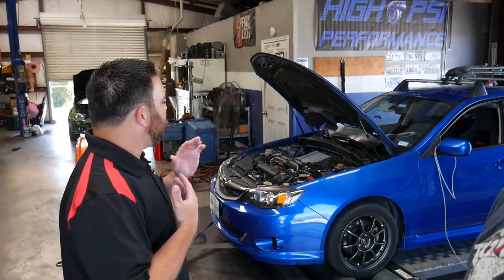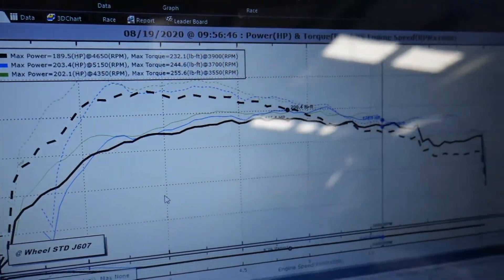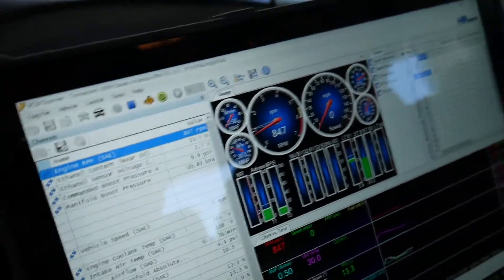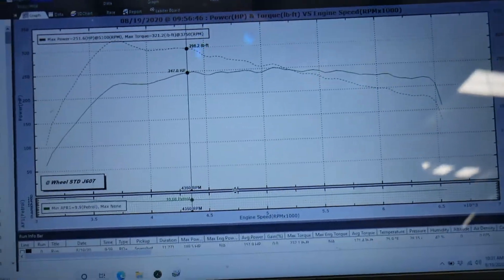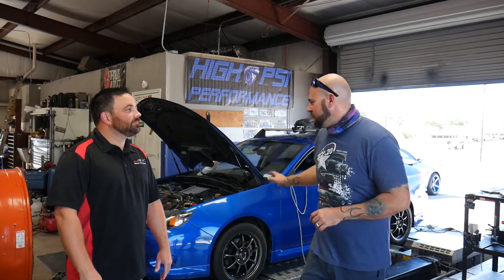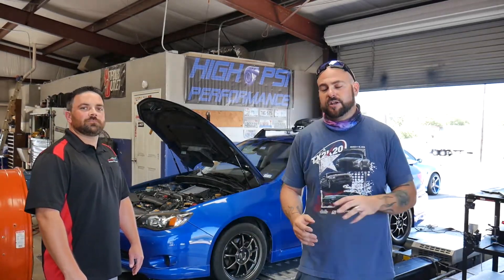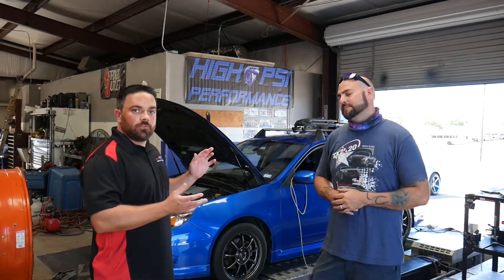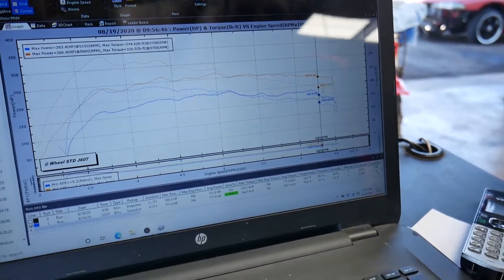SUBARU FLEX FUEL TESTING WITH HPTUNERS & ADVANCED FUEL DYNAMICS SNEAK PEEK!!!!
I had the pleasure of assisting our friend and owner Ryan of Advanced Fuel Dynamics on testing their new Flex Fuel system for the Subaru community. They are collaborating with HPTuners to allow Subaru vehicles more capability to tune through their ECU. We are not sure when this will be available due to more testing, but here is a sneak peek into what is to come. Enjoy the video.